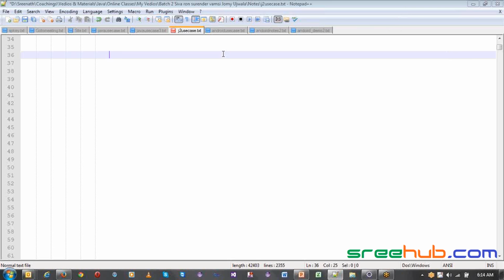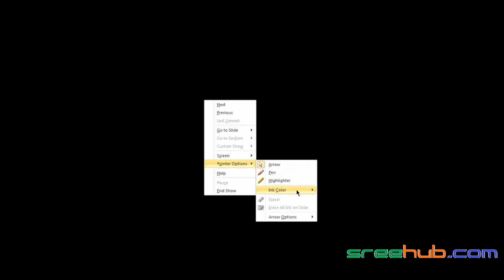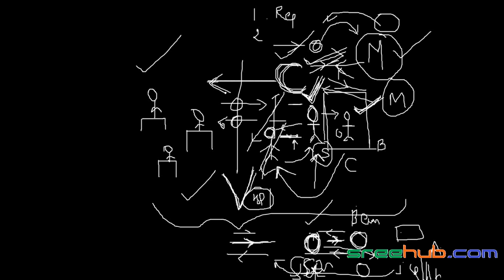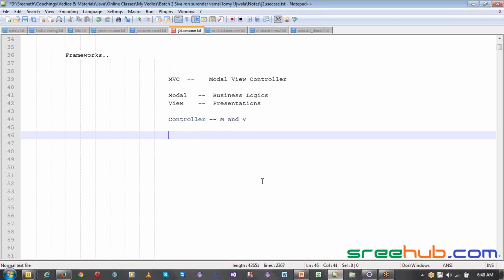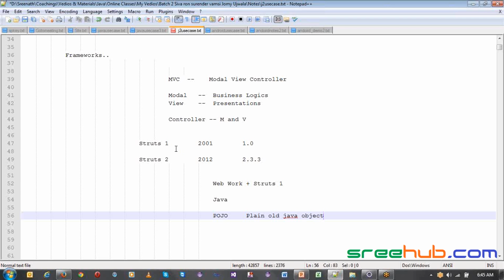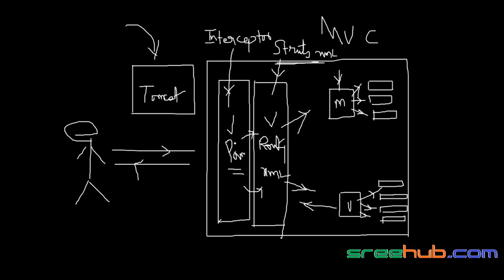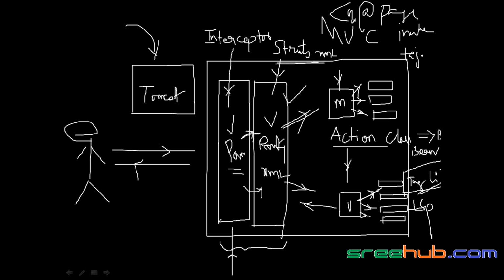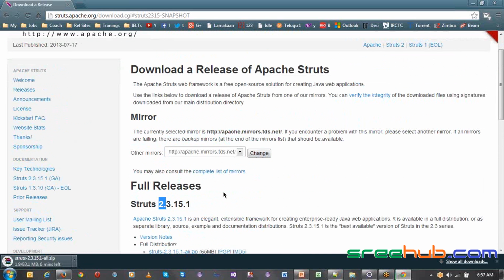1 Java Frameworks MVC - Sturts Introduction